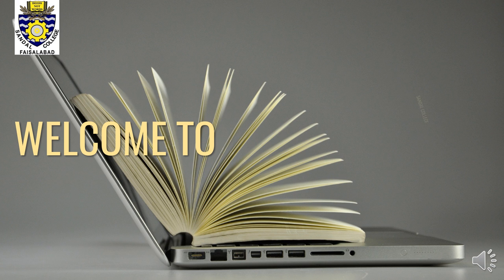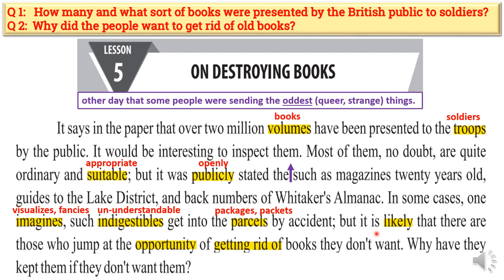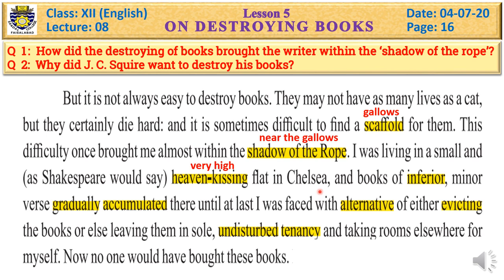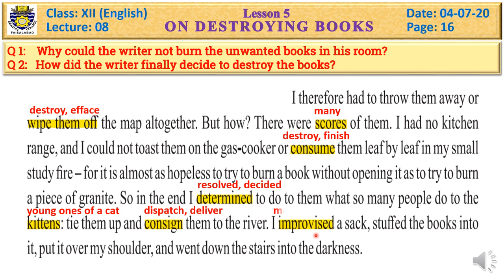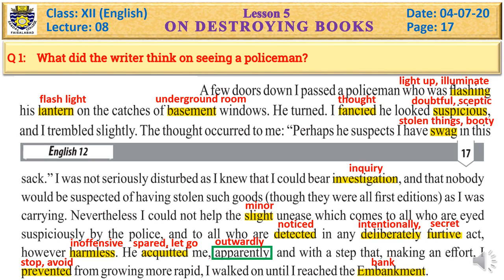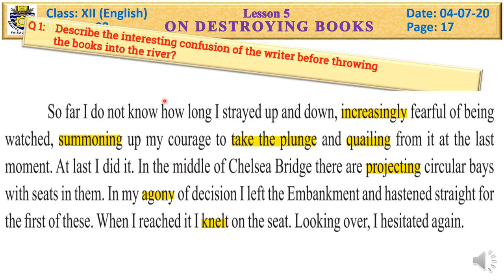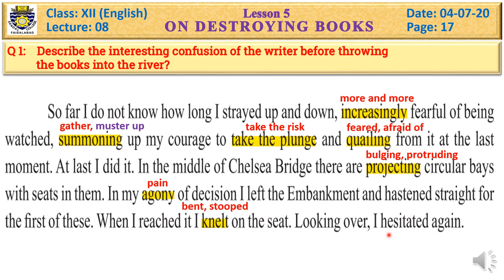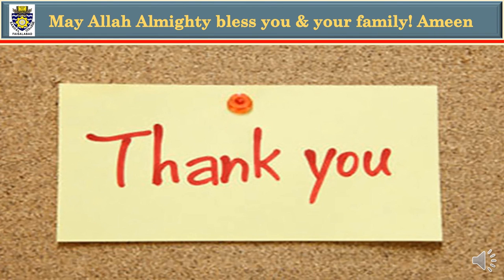ON DESTROYING BOOKS 2nd Year with complete Explanation All Possible Short Questions & synonyms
Prof. Akhtar Saeed
Lesson 5 of English Book II for second Year. “ON DESTROYING BOOKS” by J. C. SQUIRE is presented to you all. I have tried to cover all the aspects of the lesson from the examination point of view. The students of Intermediate (FSc/FA/ICS/ICOM) 2nd year Part-II can benefit from my lectures.
I have discussed in the detail the maximum possible questions, synonyms, certain grammatical constructions and English pronunciation. The words in this lesson/essay which are included in UHS MDCAT ENGLISH VOCABULRY are especially pointed out and discussed and those words with complete synonyms and Antonyms are given here in the description as well.
In this time of Covid 19, we have to work out plan to carry on our work while sitting home. Online class is a very good technique to educate and train the youth of my beloved country.
Plz take your pen, rough copy and the English book-II for second year and take down important points, especially the Synonyms.

If the textbooks are not available in the market, just google “English Book-II for class 12” and download it. We cannot and should not waste any more time.
Regards,
Prof. Akhtar Saeed

UHS ENGLISH VOCABULARY USED IN TODAY'S LESSON:

APPARENTLY: بظاہر
Apparently, we are supposed to wait here.
SYNONYMS
seemingly, reputedly, ostensibly allegedly, supposedly, , outwardly,
superficially
ANTONYMS
improbably, unlikely, dubiously, equivocally, questionably, uncertain, impossibly

MUSTERED UP: جمع کرنا
He  mustered up courage and threw the his  books into the water.
SYNONYMS:
assembled, summoned, gathered, rallied, conjured, drew, roused, collected, raised, summoned up, called up, convened, mobilized, marshalled, conglomerated, congregated, rendezvoused
ANTONYMS:
yielded, succumbed, surrendered, abdicated, bowed, broke, avoid,
capitulated, ceded, relented, relinquished, resigned, submitted,
gave in, disperse, scattered